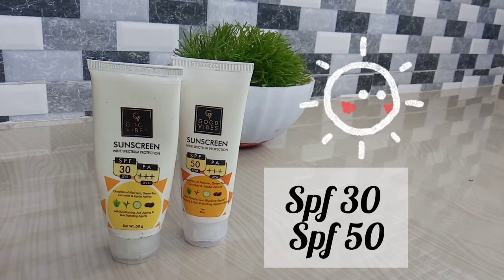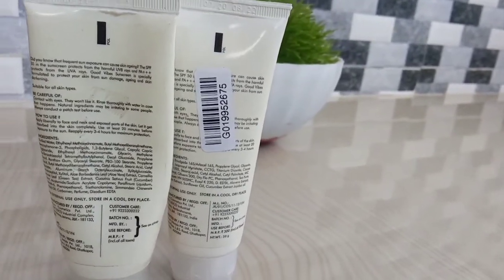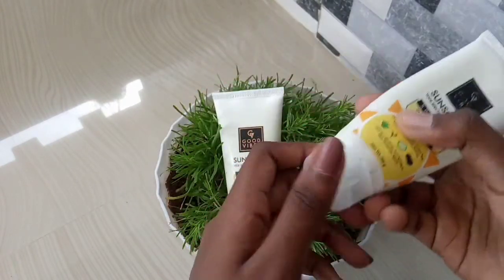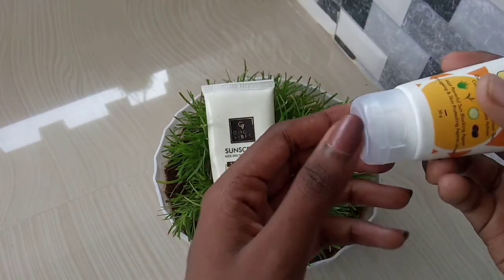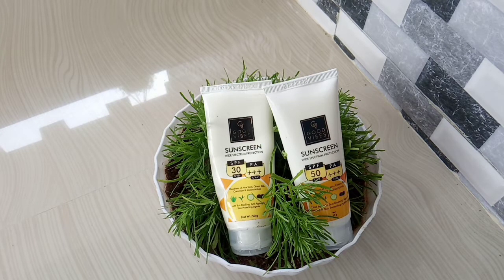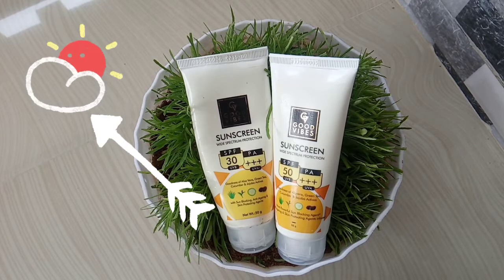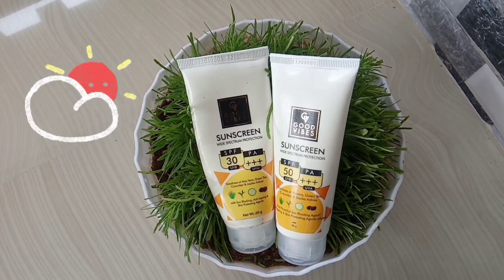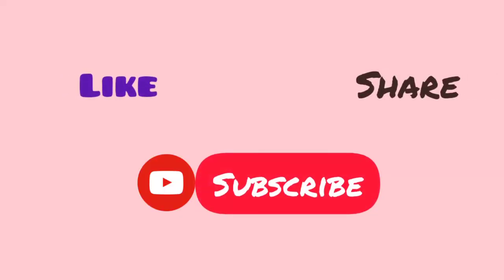Good Vibes Sunscreen 🌞 Spf 30 ⛅ Spf 50 review in தமிழ் || Tamil 😊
Hy guyz😊.
 Sunscreen is most important for healthy skin also protects from UV rays .  Let's add some sunscreen to ur skin care for better results .

with love 😊
Sija 😊

The information provided on this channel and it's videos is for general purpose only and should not be considered as professional advice .

The content published on this channel is my own creative work protected under copyright law .